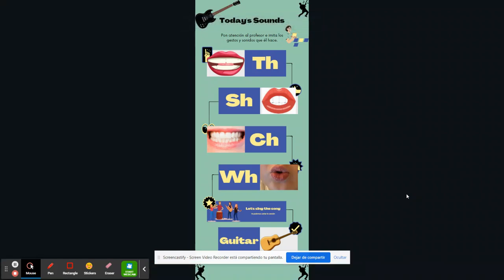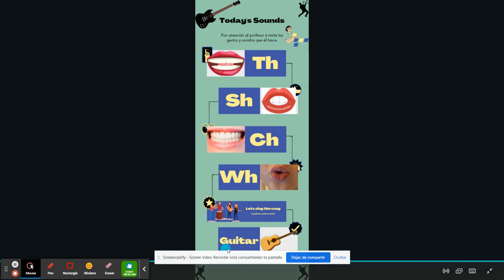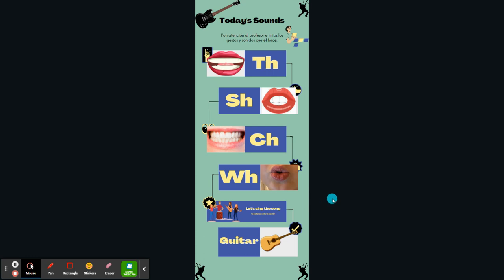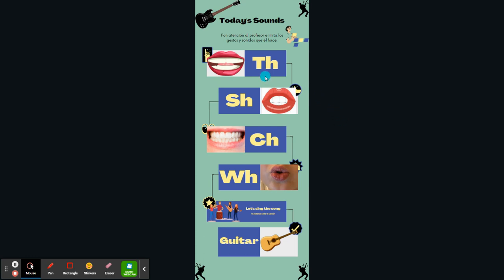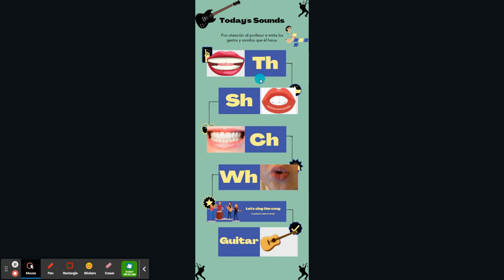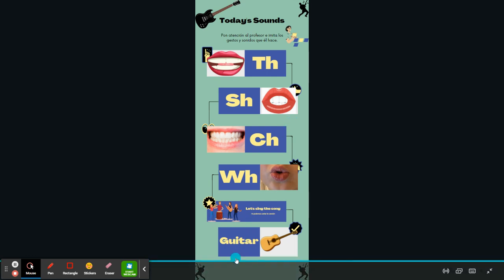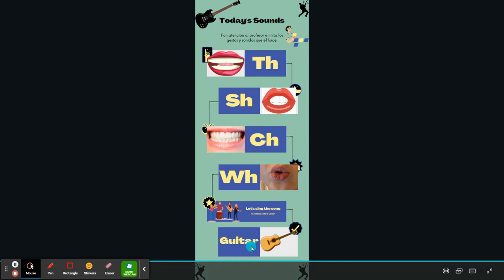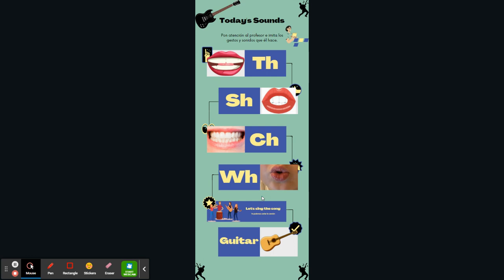Infogrphic's Instructions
This video has the objective to present an infographic content for second graders.